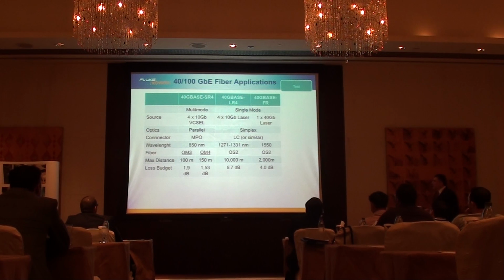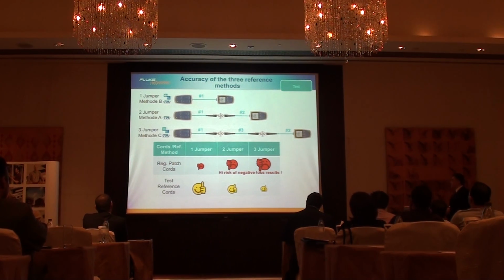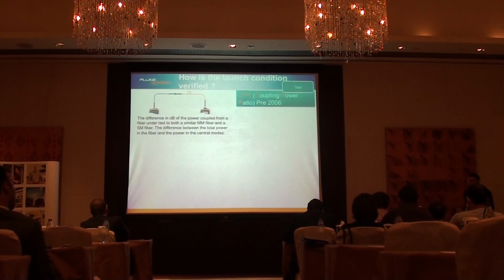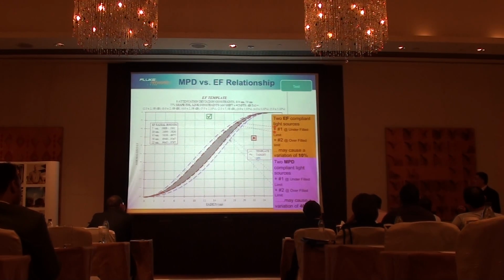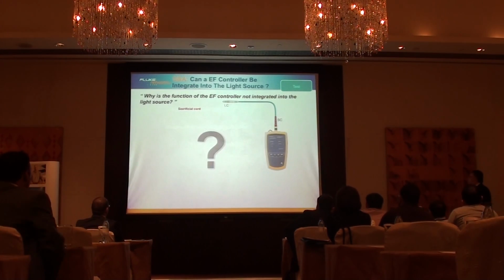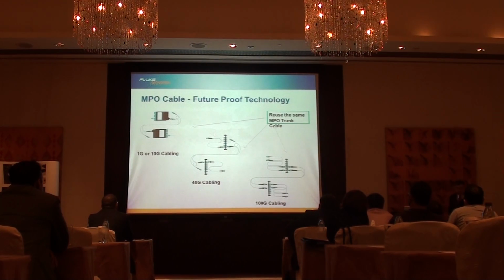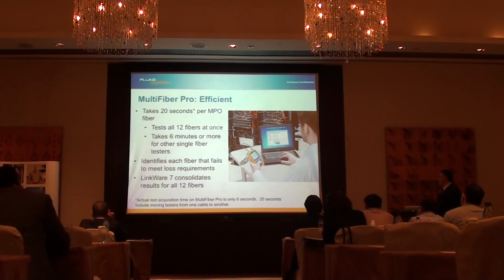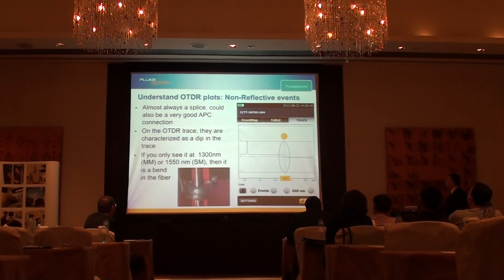Synergix-Fluke Networks Seminar Dubai H hotel June 12th 2013-7